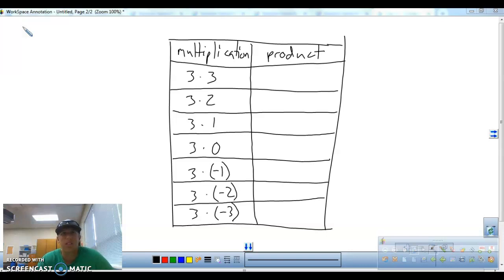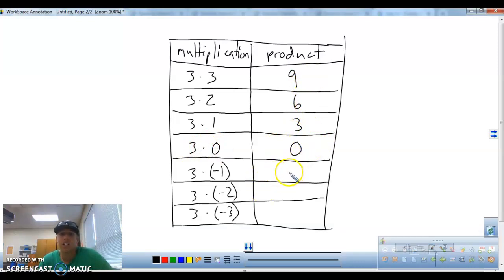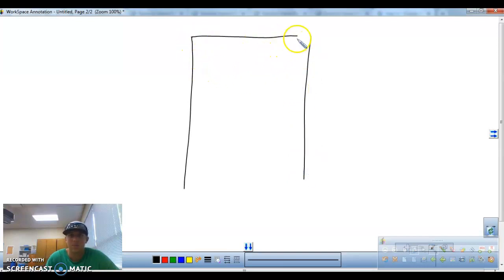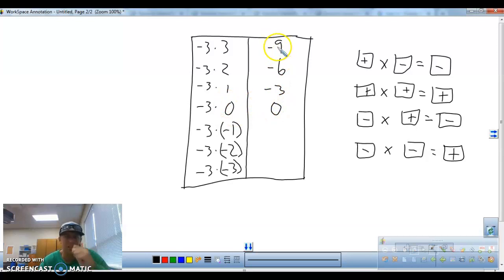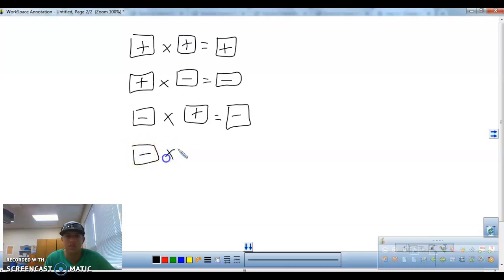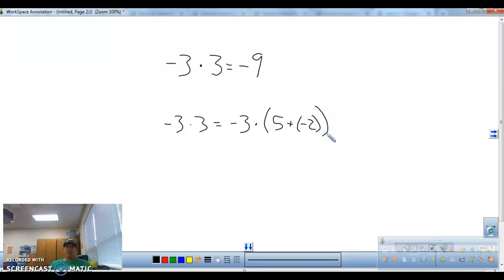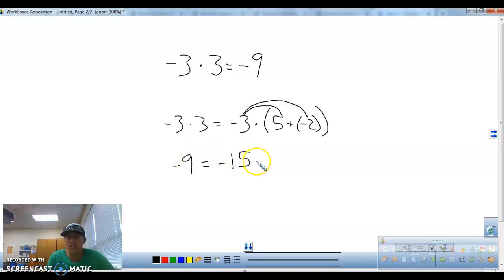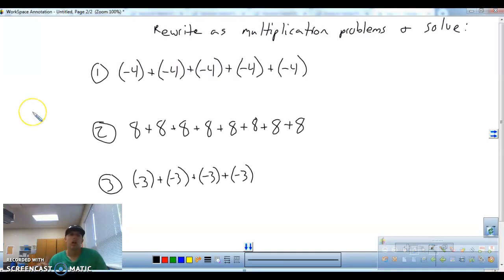Multiplying Positive and Negative Numbers